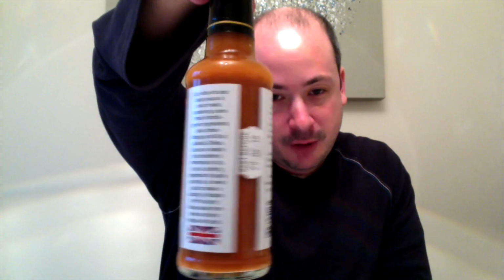Certain Death Hot Sauce Review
A medium to hot sauce with bhuts, scotch bonnets and mango. Flavour: 7/10 Heat: 6/10